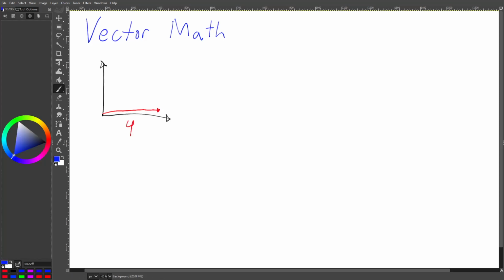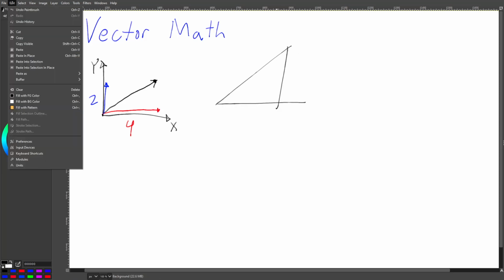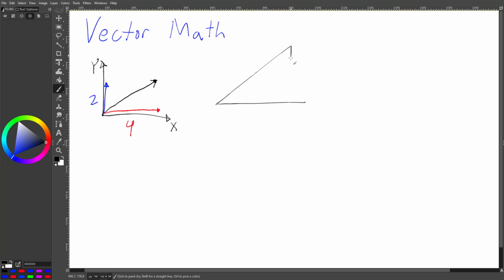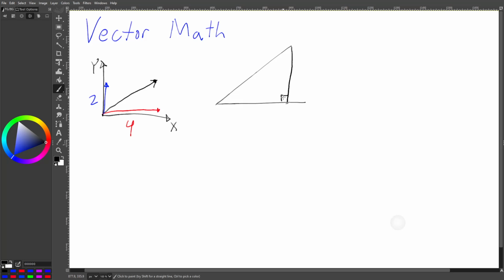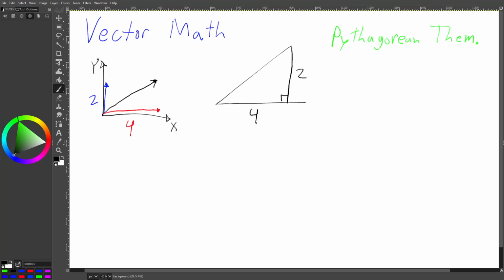Cartesian Vector Addition